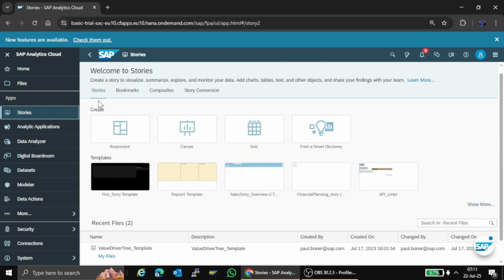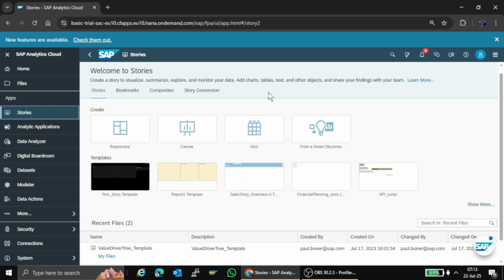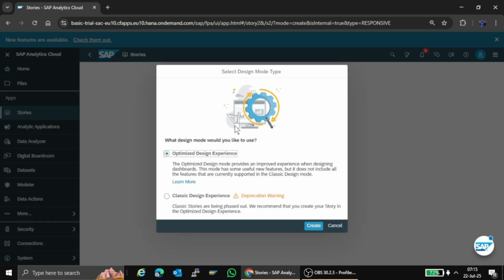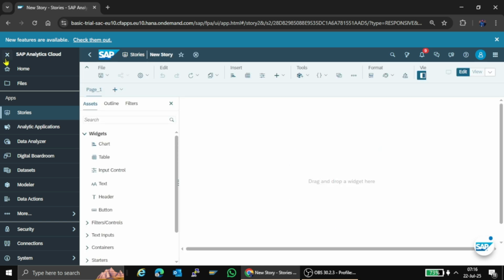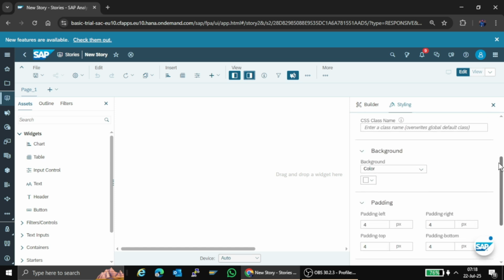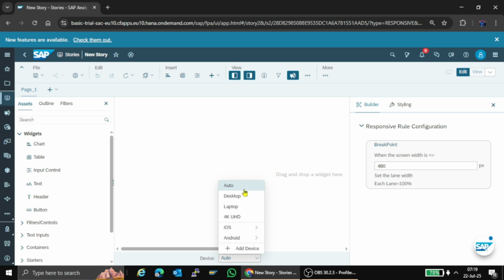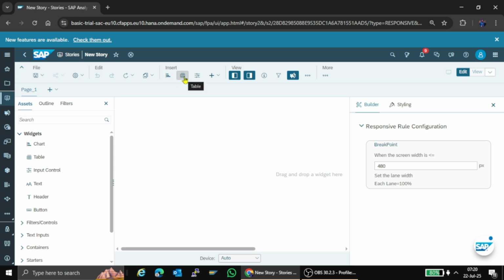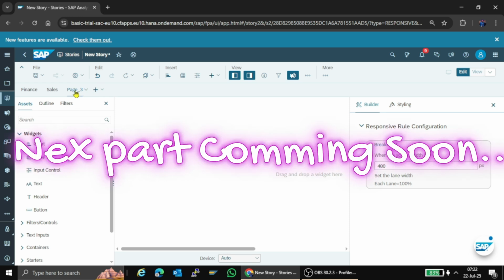Mastering SAC Stories and Pages: A Complete Guide to SAP Analytics Cloud Dashboards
Unlock the full potential of SAP Analytics Cloud (SAC) with this comprehensive guide on SAC Stories and Pages. Whether you're a beginner or an experienced user, understanding how to build interactive, insightful dashboards is essential for effective data-driven decision-making. This video breaks down everything you need to know about creating, designing, and managing stories—the core component of SAC used to visualize and interact with your data.

Learn how to use responsive pages, canvas pages, and mobile-optimized layouts, along with input controls, linked analysis, and drill-down features to deliver dynamic reports. We'll also explore best practices for structuring pages within stories, applying filters, and using templates to enhance user experience and storytelling.

By the end of this tutorial, you’ll be able to confidently build professional-level dashboards that tell compelling data stories for your organization. Perfect for BI analysts, SAP consultants, and business users looking to maximize the power of SAC.